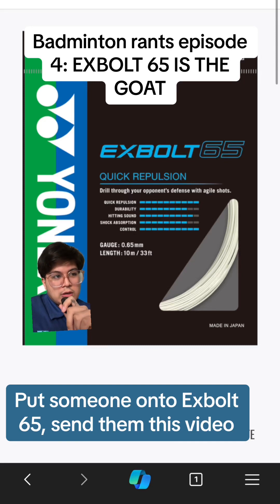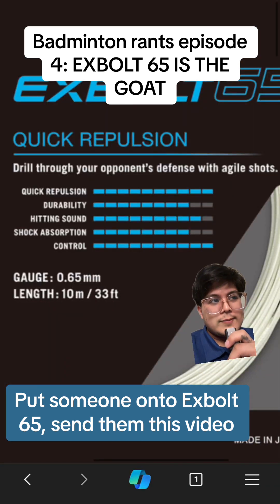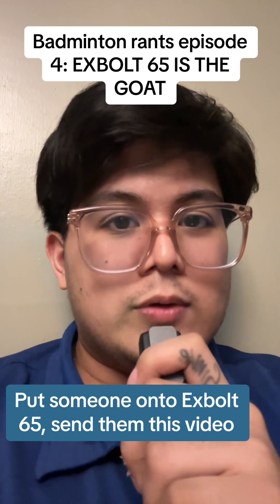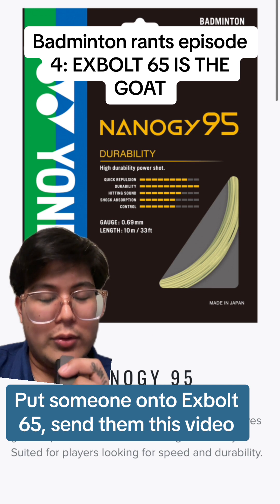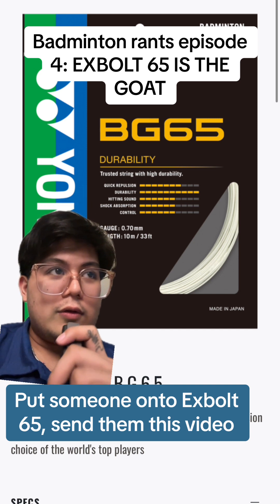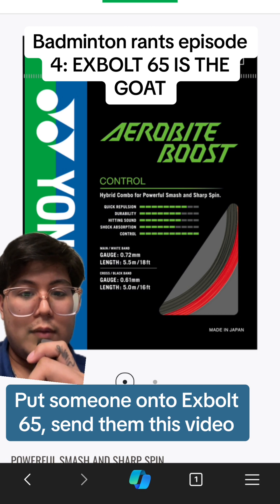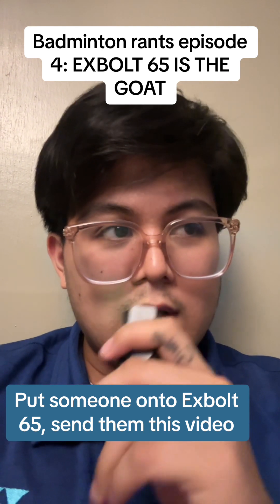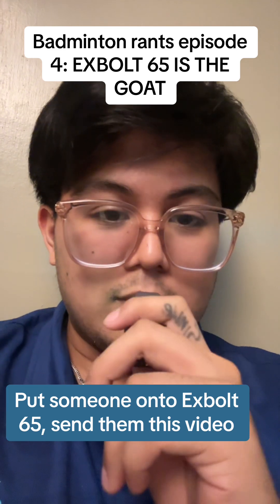Comment below all my exbolt 65 fans 👇